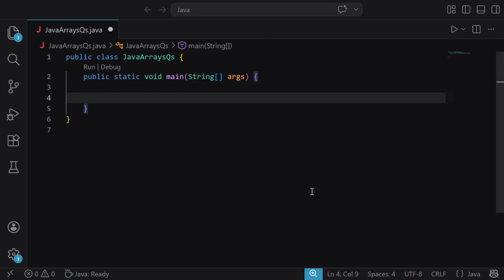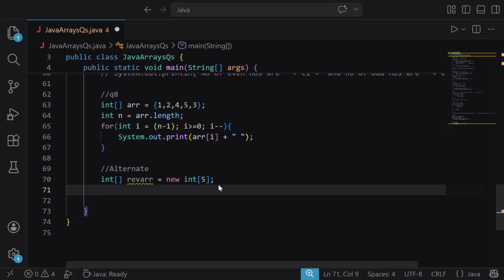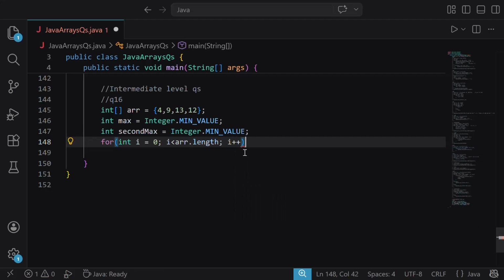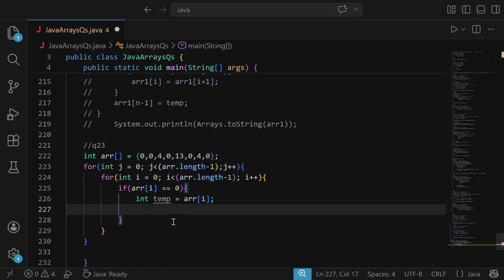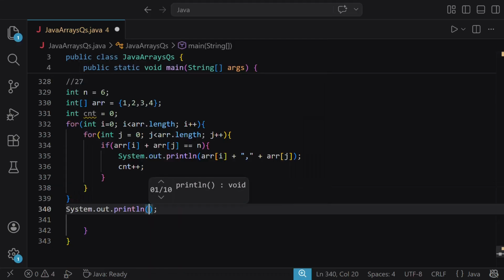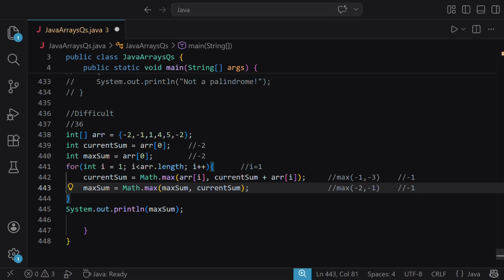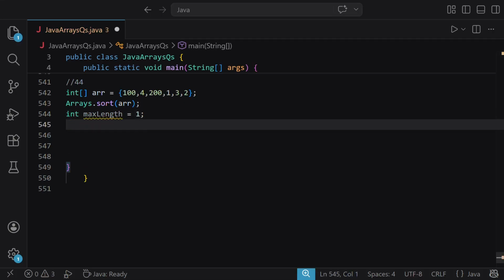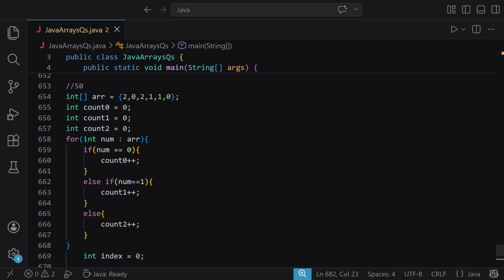50 Best Java Arrays Practice Questions In One Video From Basic To Expert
🚀 Master Java Arrays with 50 Practice Questions! (Basic to Expert)

Welcome to the ultimate Java Arrays practice guide! In this comprehensive one-shot video, we solve 50 hand-picked Java Array questions. We start from the absolute basics and work our way up to complex, expert-level logic used in top-tier coding interviews.

What’s Inside? This video is divided into three distinct levels to ensure you build a rock-solid foundation:
🔹 Level 1: Easy (Questions 1-15) – Perfect for beginners. We cover array declaration, initialization, printing, and basic loops.
🔹 Level 2: Intermediate (Questions 16-35) – Transitioning to sorting, searching (linear & binary), multi-dimensional arrays, and common array manipulations.
🔹 Level 3: Difficult (Questions 36-50) – Expert-level challenges focusing on algorithm optimization, complex logic, and interview-style problems.

✅ One-Stop Shop: No need to jump between tutorials; everything you need for Arrays is here.
✅ Exam & Interview Ready: Tailored for B.Tech CSE students, BCA/MCA students, and those preparing for software engineering placements.
✅ Step-by-Step Logic: We don't just give the code; we explain the logic behind every solution.

📍 Timestamps for Quick Navigation:
0:00 - Introduction: Why Arrays are Crucial
00:48 - Level 1: EASY Questions (1-15) - Building the Foundation
44:06 - Level 2: INTERMEDIATE Questions (16-35) - Scaling Your Logic
01:48:00 - Level 3: DIFFICULT Questions (36-50) - Coding Like a Pro
02:37:45 - Conclusion

📘 Access all our videos + PDFs here:
Java:

Which level did you find the most challenging? I read every single one!